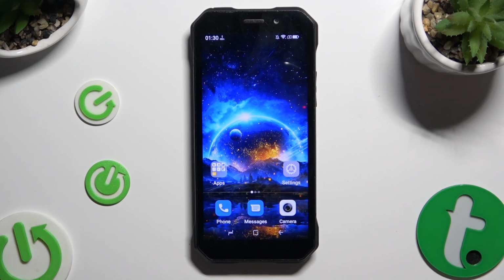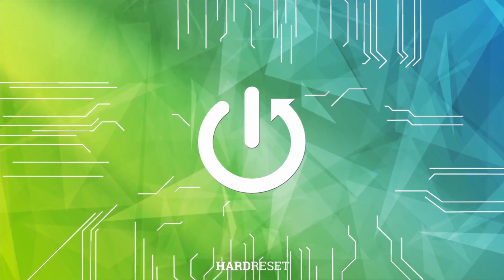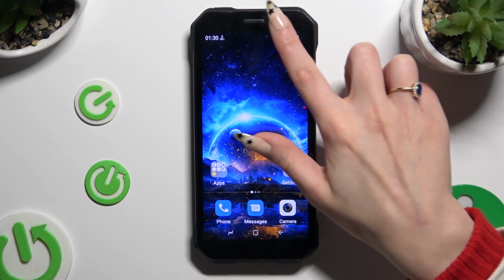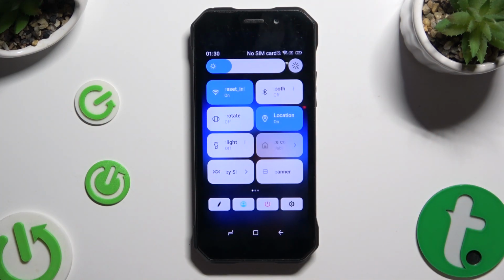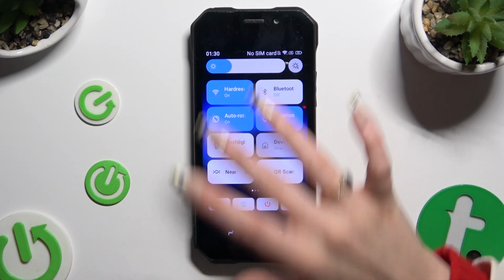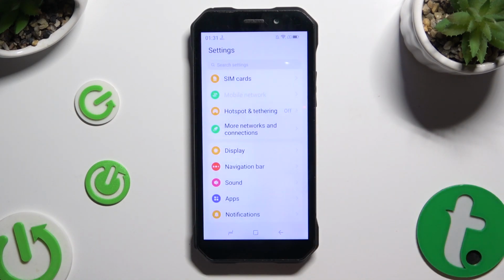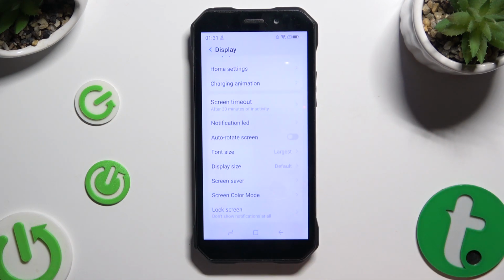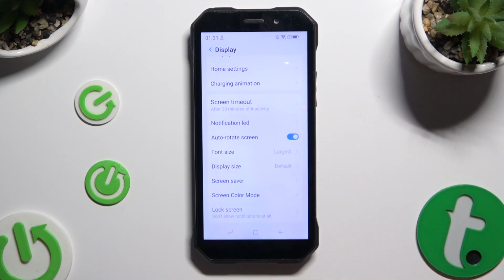How to Turn On & Turn Off the Screen Auto Rotate Feature on DOOGEE S61 Pro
Take control of your screen orientation on the DOOGEE S61 Pro smartphone with our tutorial video on enabling and disabling the screen auto-rotate option. In this guide, we walk you through the steps to customize your device's screen rotation settings, allowing you to effortlessly switch between portrait and landscape modes. Join us for a quick and practical demonstration, ensuring you can easily navigate and toggle the screen auto-rotate option on your DOOGEE S61 Pro to suit your preferences.

How to enable the orientation lock feature on the DOOGEE S61 Pro? How to switch off the portrait lock option on the DOOGEE S61 Pro? How to change the interface orientation on DOOGEE S61 Pro?